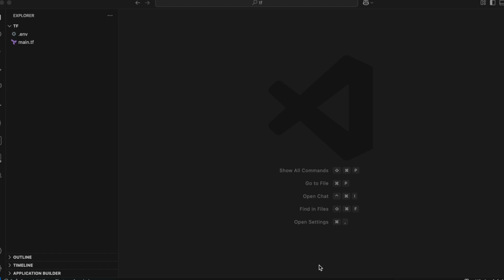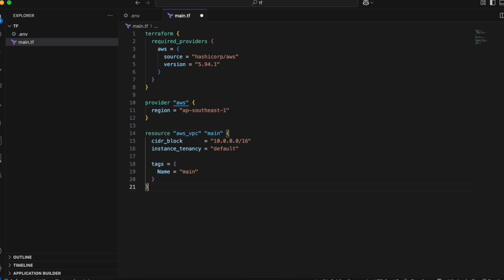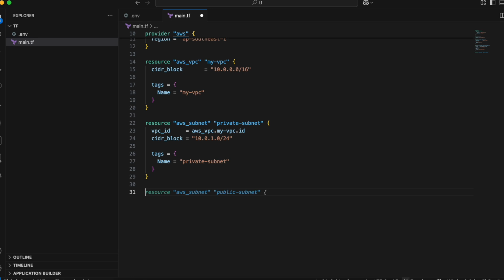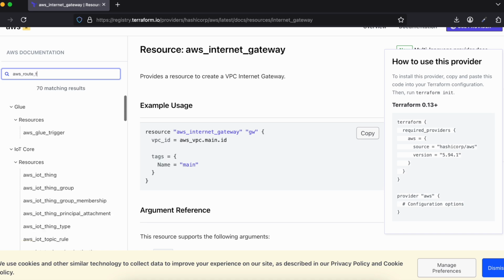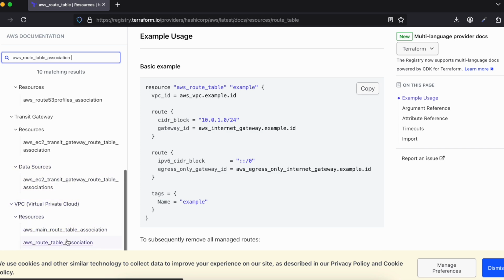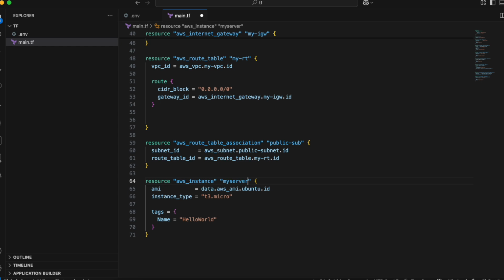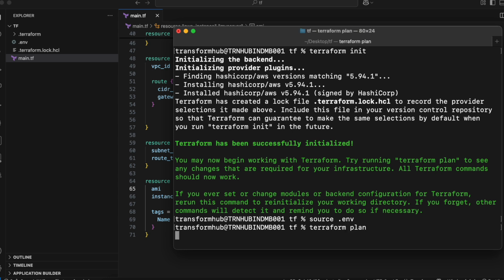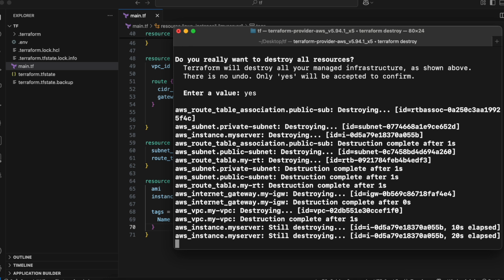How to Create AWS VPC using Terraform